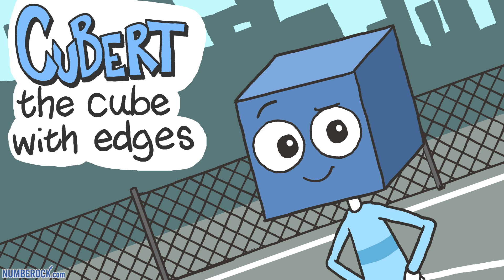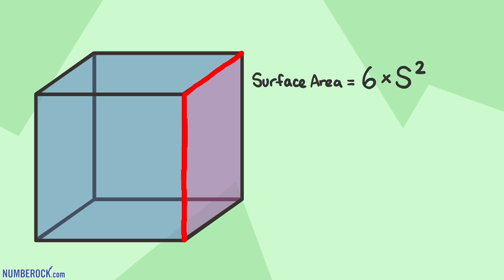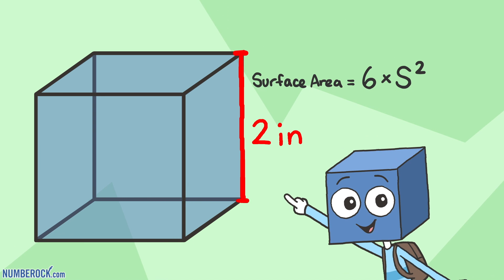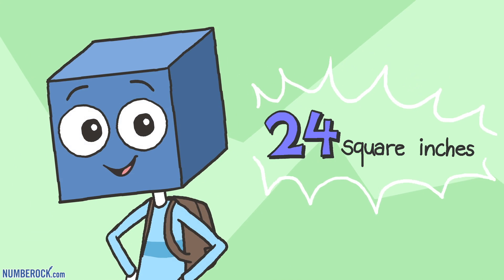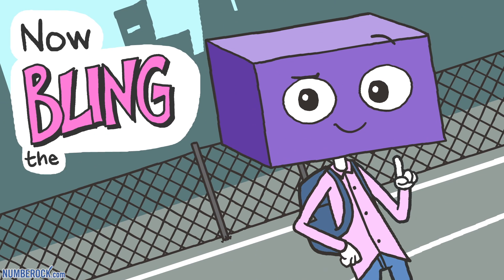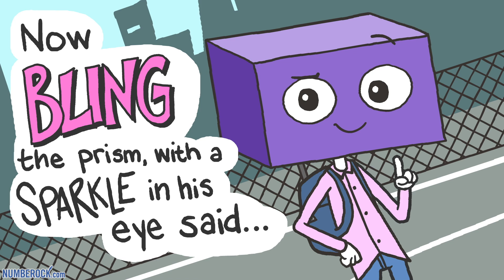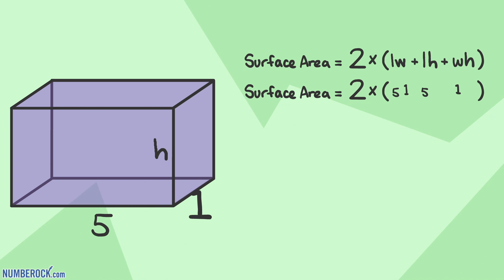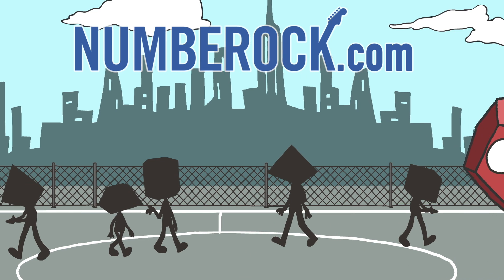Surface Area Song for Kids | Cube and Rectangular Prism Geometry by NUMBEROCK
Learn how to calculate the surface area of cubes and rectangular prisms in NUMBEROCK's catchy geometry song! Meet Cubert the Cube and Bling the Prism from Shapeville as they show you step-by-step how to find their surface areas using simple formulas. Ideal for teaching geometry in elementary classrooms, covering concepts such as faces, edges, and dimensions in an engaging and memorable way!